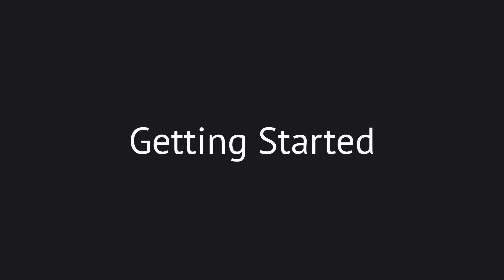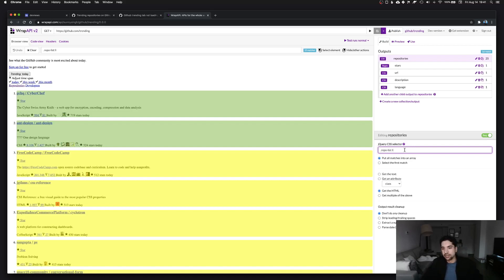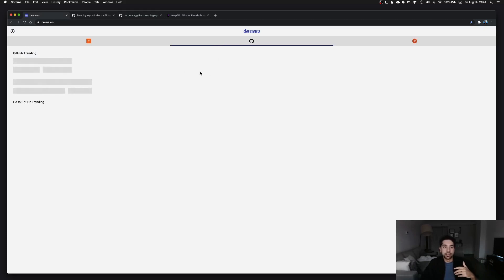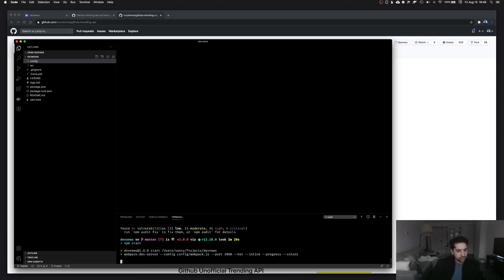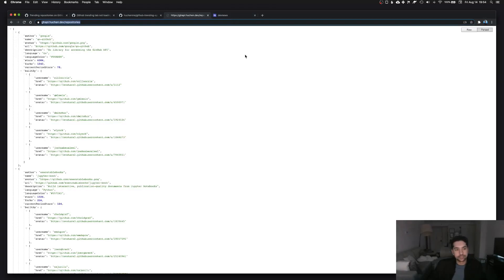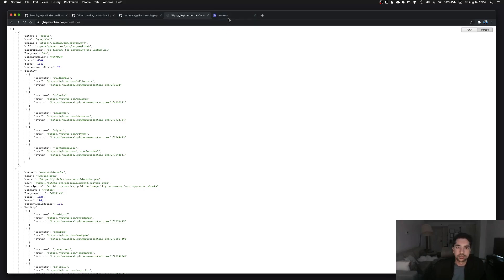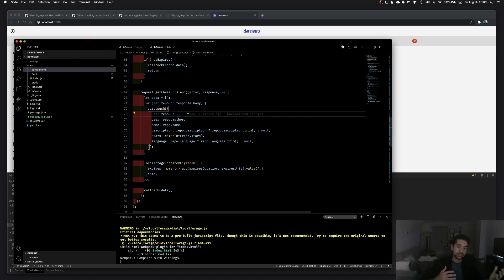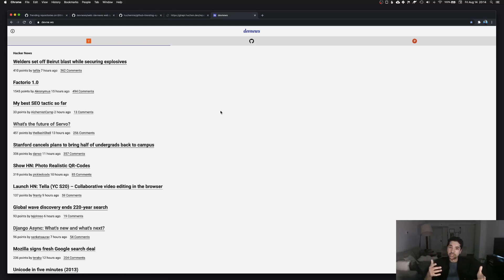A longawaited fix to my legacy project | Devlog #1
In this devlog, you will follow along with me as I work on a project that I haven't updated in 3 long years.

Devnews is a developer news aggregation website that I created 4 years ago and still use to this day. However, it broke about a year ago due to an issue with the GitHub trending repositories page crawler. I initially created the project using React, Material UI, localForage, WrapAPI, and Webpack. The static website host used for deployment is Surge.

Will I be able to fix the issue? Does the project even still run on my machine or able to be deployed? Watch to find out.